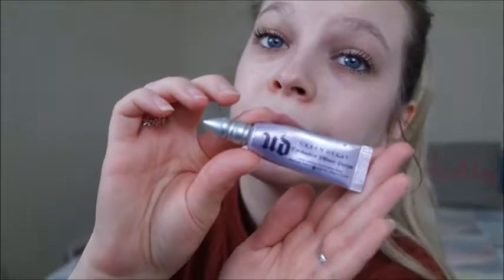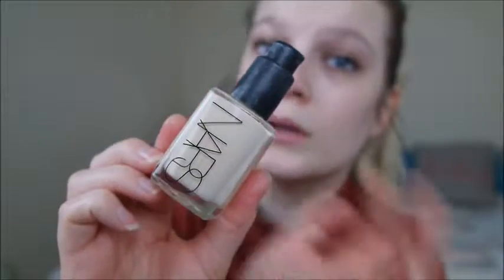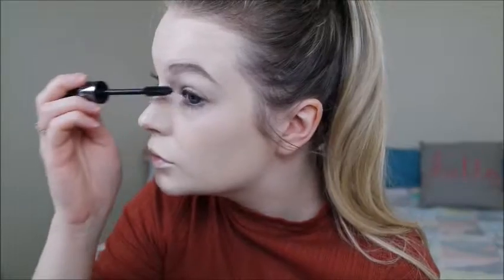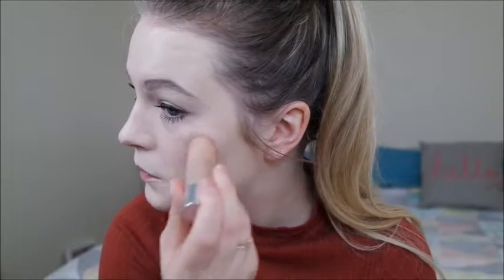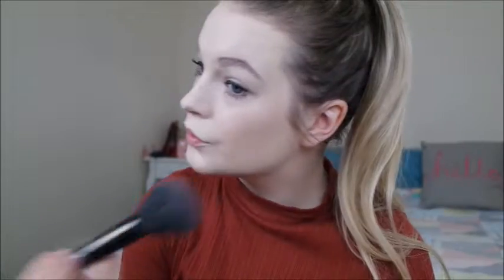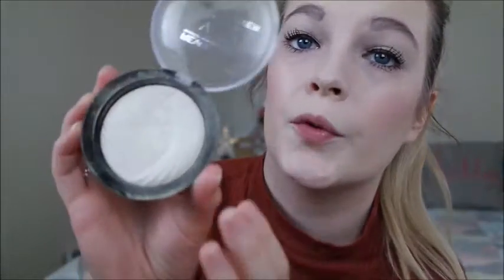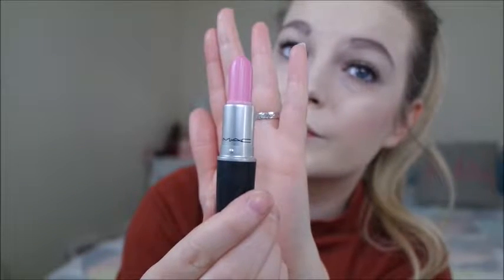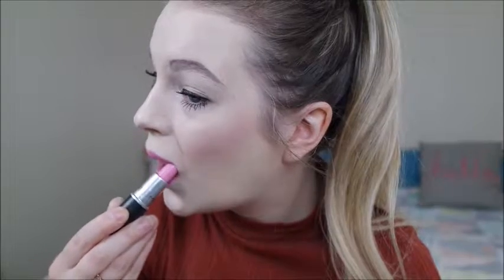| Spring MOTD Look |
So I am no pro at using makeup ( as you can probably tell ) but I am definitely one of them people that loves to play around with it. Even if the end result does look pretty naff Ha!

Hope you enjoyed my Spring makeup look.

Products -